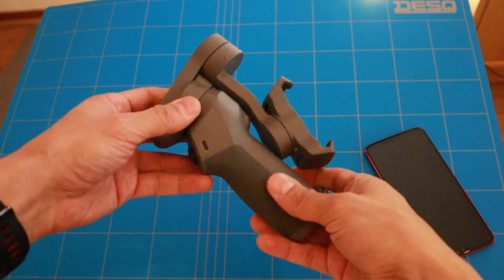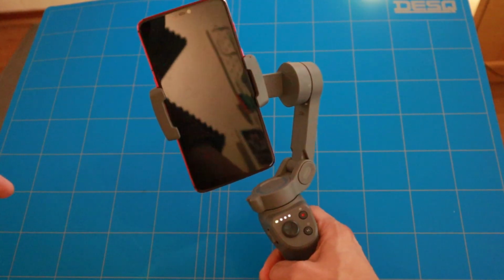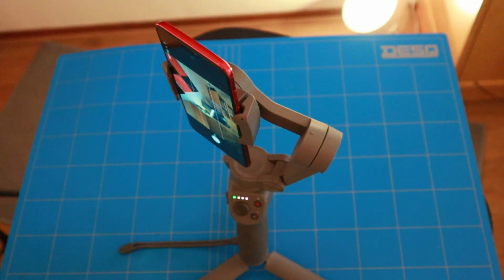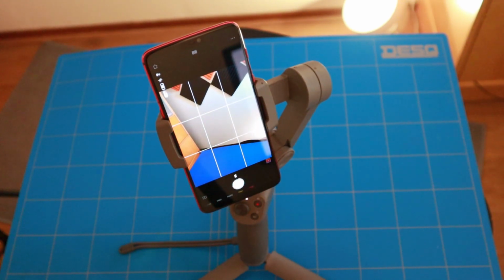Newbie experience with OSMO Mobile 3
I found out I don't know anything about Gymbals, so hopefully this will help a couple of people to get started

Track: Ikson - Alive
Check it out, amazing stuff